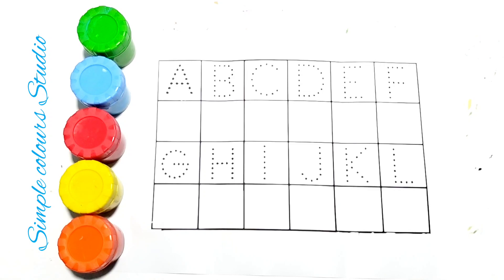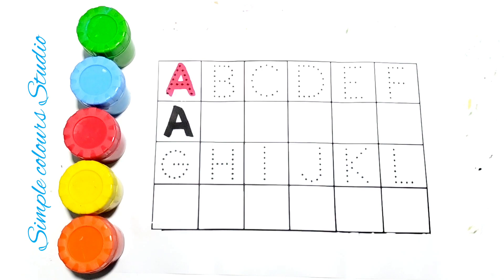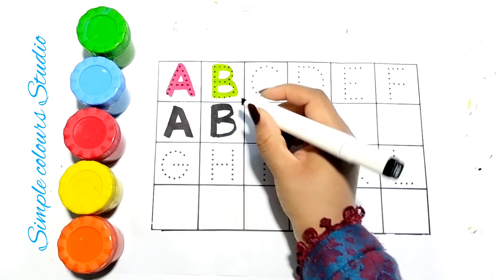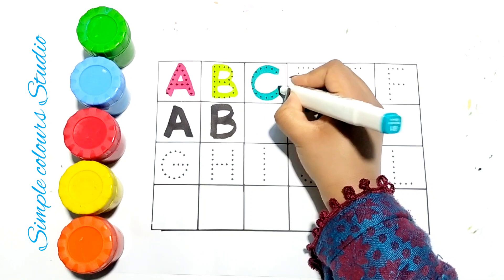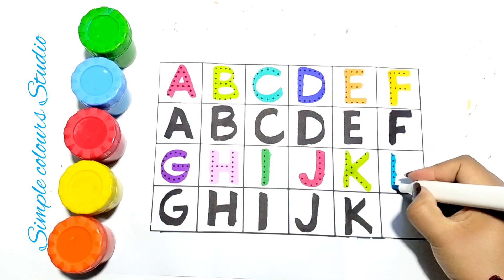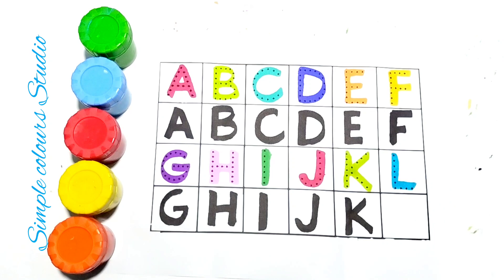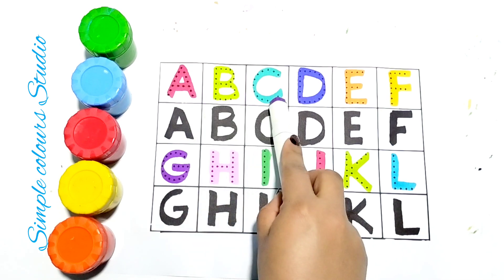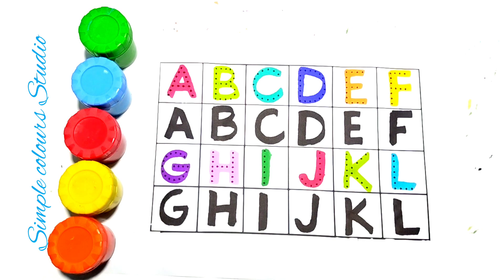A to Z tracing, Write uppercase letters, a-z ,learn numbers,1-100 for kids👭👫👬 | Preschool Learning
Let's Learn ABCD and shapes drawing for preschool toddlers and kids | educational video, a for apple
 learn alphabet for kids and Toddlers. writing Capital Letter Alphabet and shapes drawing circle triangle Square pentagon hexagon cube heart oval rectangel star